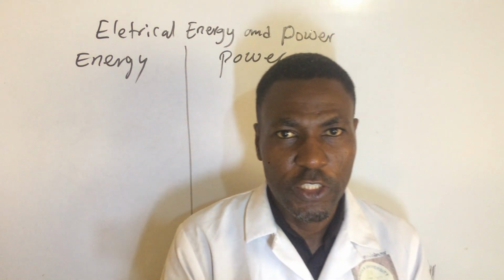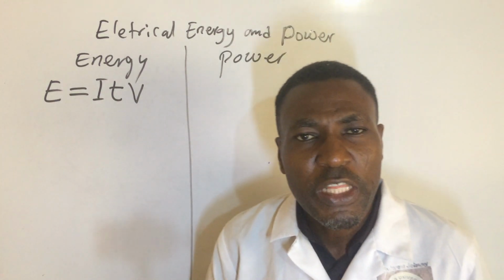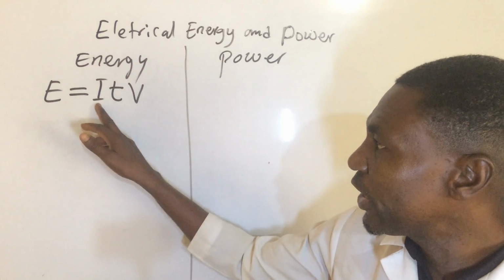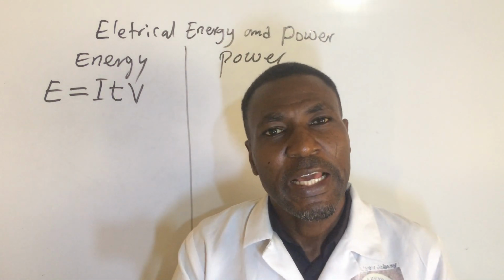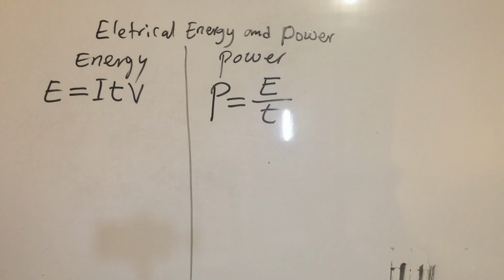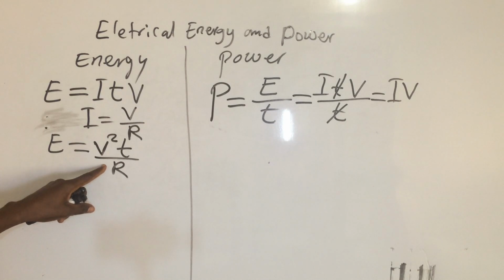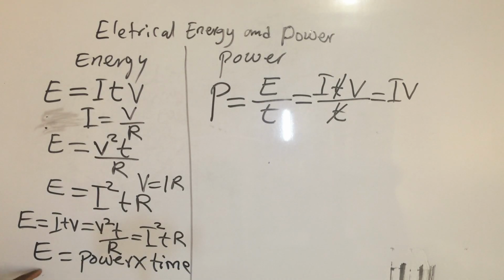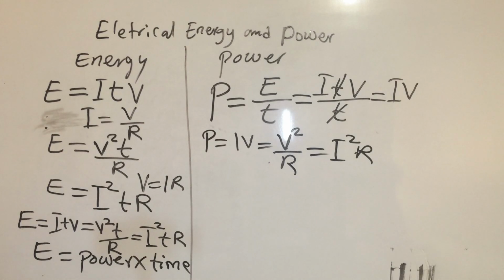How to know everything about electrical energy and power